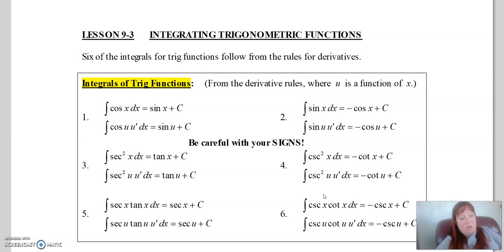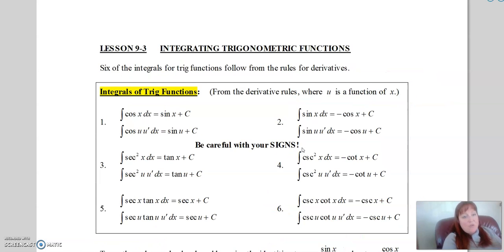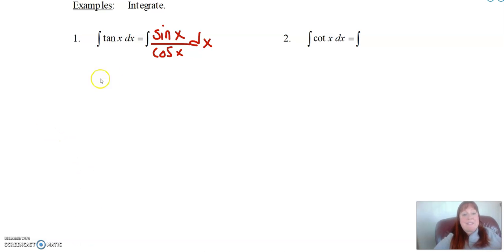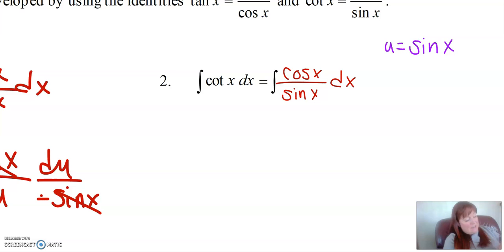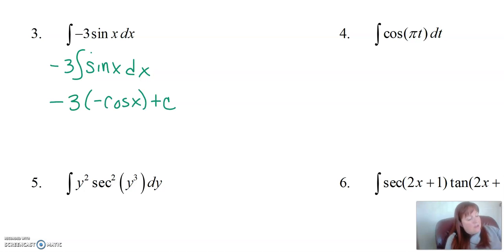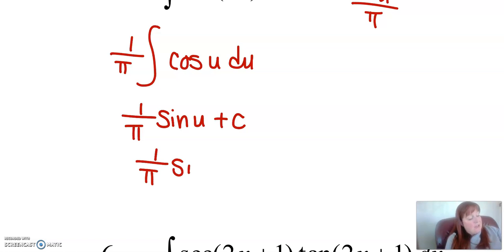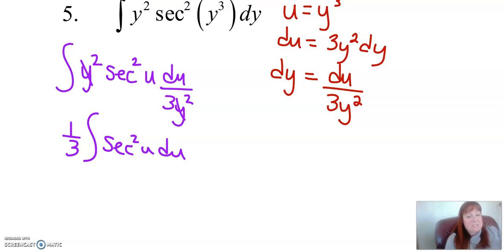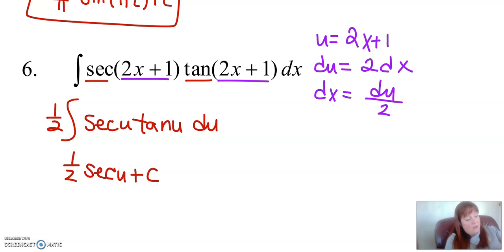AP Calculus 9-3A Integrating Trig Functions